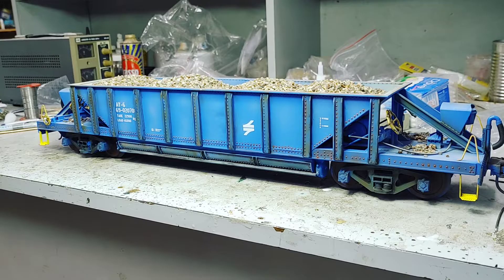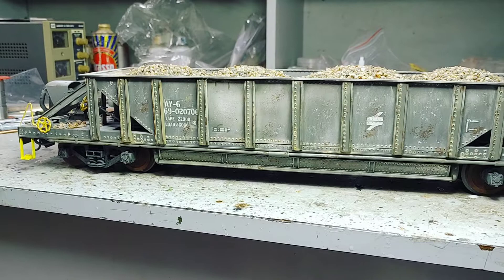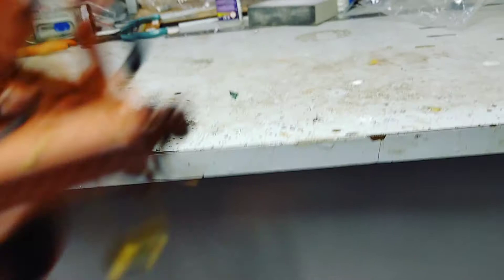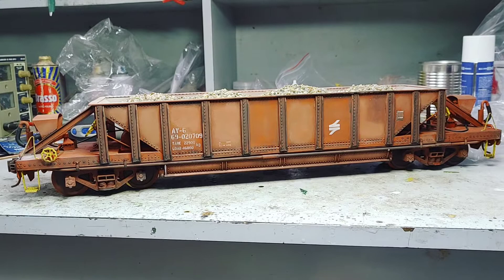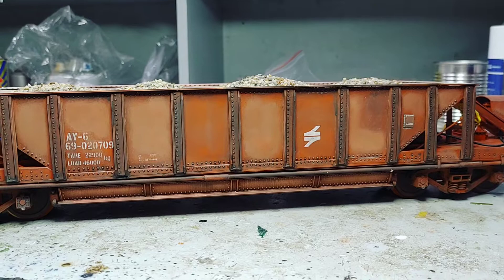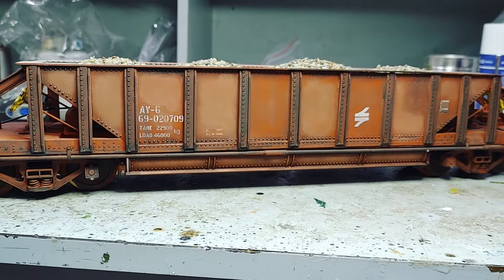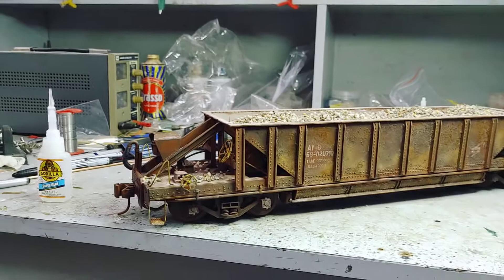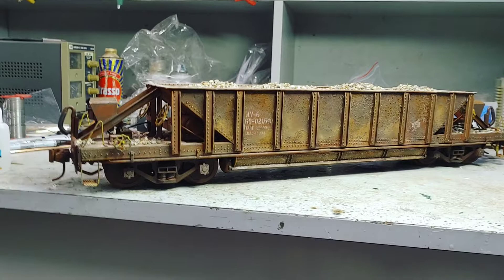Weathering techniques....all my ways.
From tsh tsh through off-the-shelf washes to slogging away with stuff that damages the ozone layer. Lekker julle!